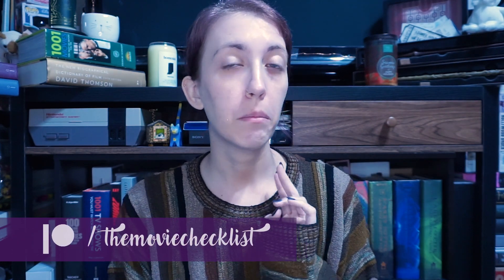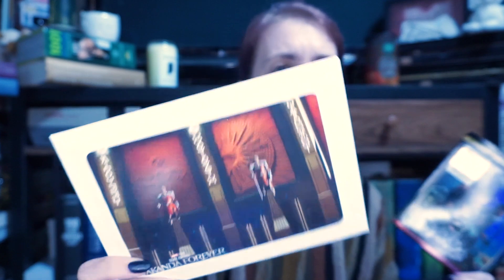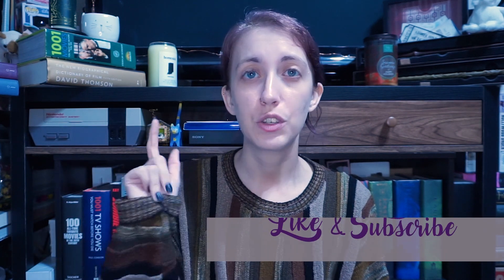March 2023 HAUL (Vinyl, Scream Factory, Criterion)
All Time Low "Dirty Work" vinyl - not available